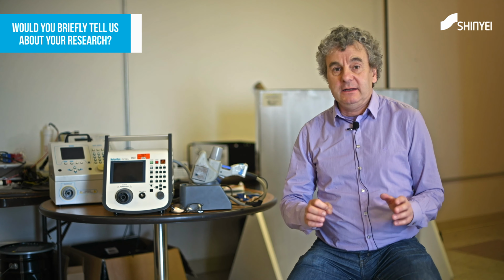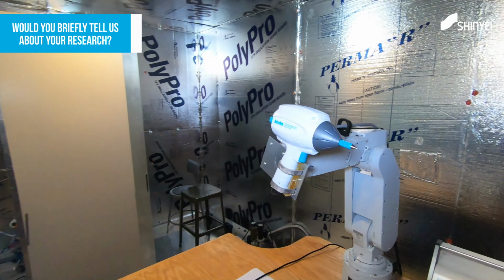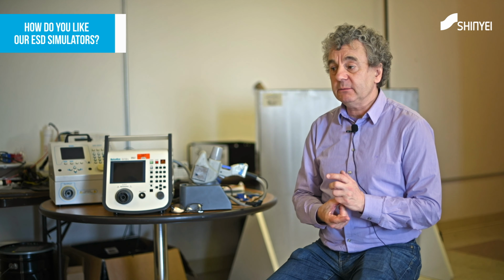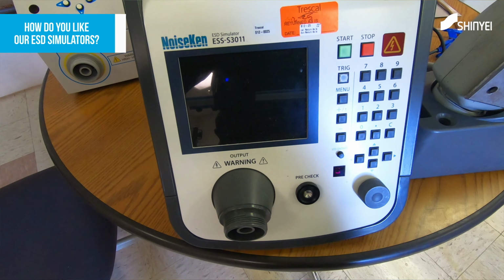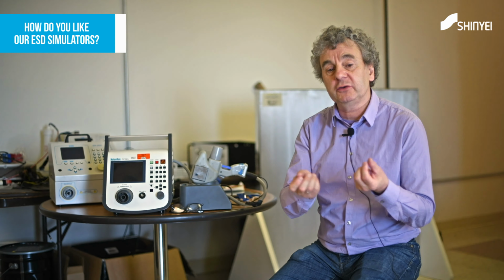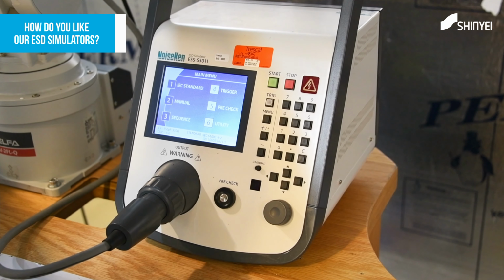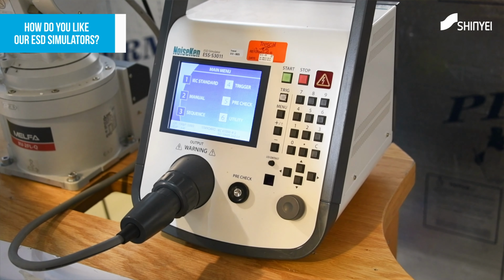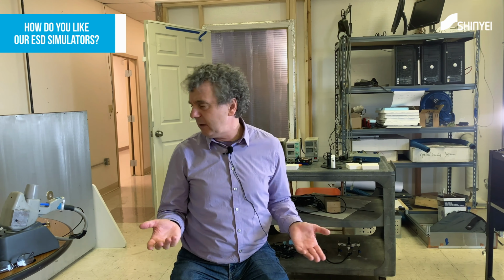Missouri Science and Technology University professor reviewed ESS-S3011A | David Pommerenke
Professor David Pommerenke, one of the foremost experts in ESD research, shares his thoughts on the ESS-S3011A ESD simulator made by NoiseKen from the EMC lab in the Missouri Science and Technology University.